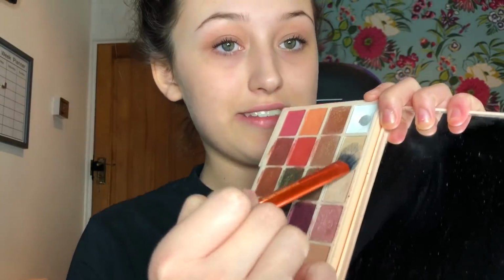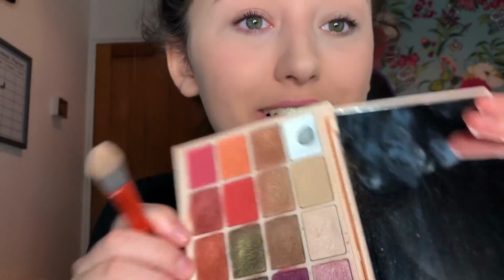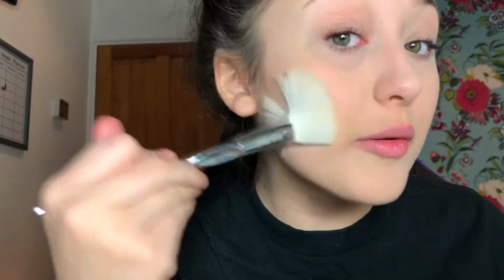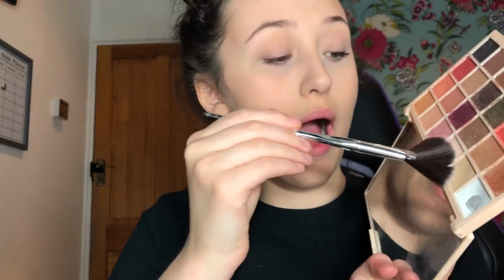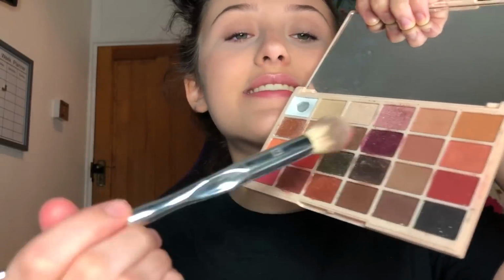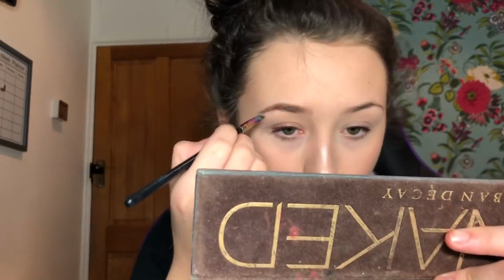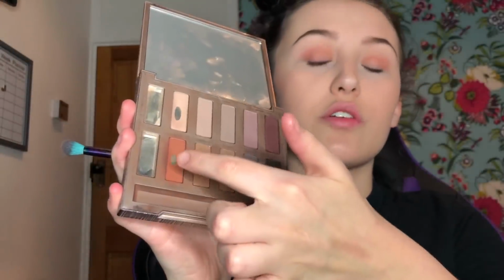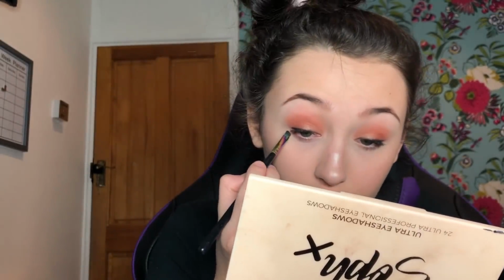FULL FACE OF MAKEUP USING ONLY EYESHADOW! 😳😱 CHALLENGE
☆ COP THE DANKEST MERCH (LIMITED UNTIL XMAS) ☆

▶ WATCH MY LAST DANK VIDEO:

I'LL 100% FOLLOW BACK ON:

*jus comment on my pics to remind me*

Whats Gucci?! I'm Kiera & I'm a socially inept adolescent who has never been good at making friends so decided to get lots of followers instead! DANK.

psssttttt...

if you see this comment 'description squad' and maybe I'll reply ;) *it's our secret*